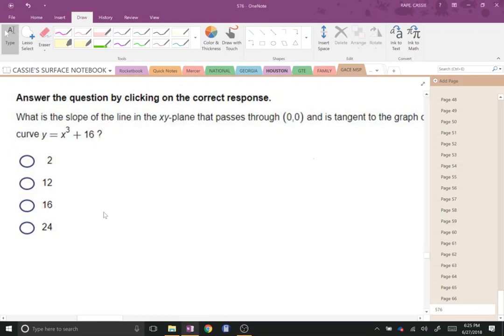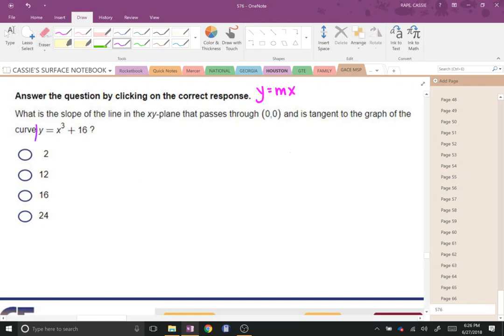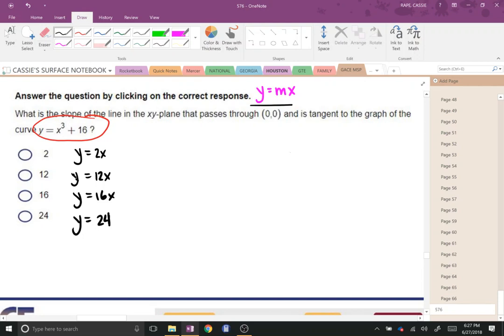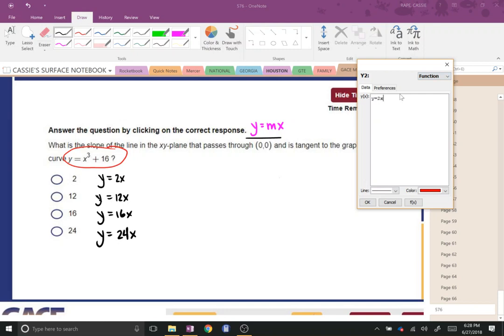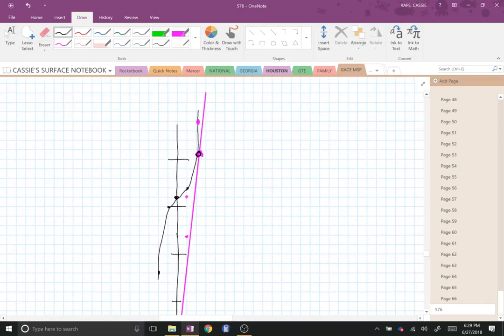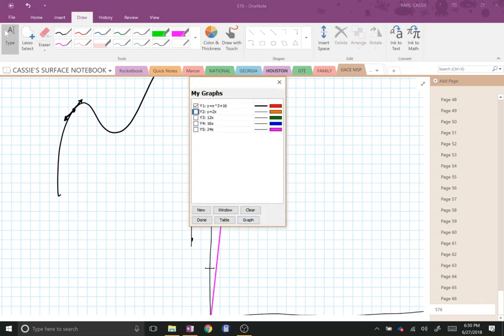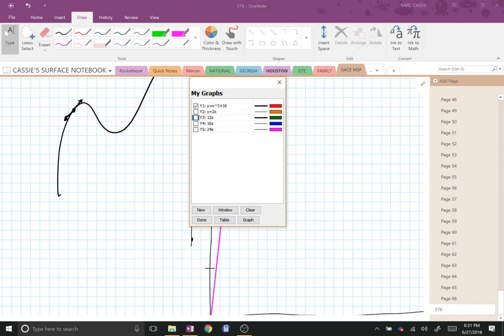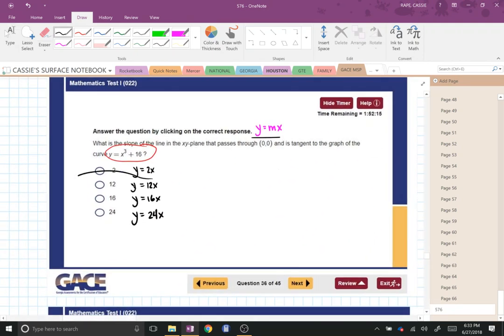022 ETS Practice Test #36